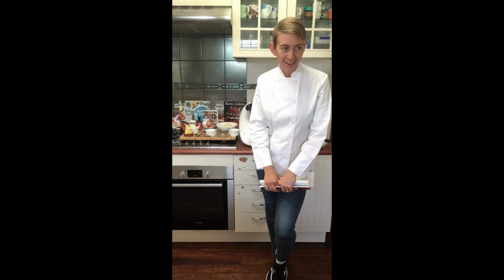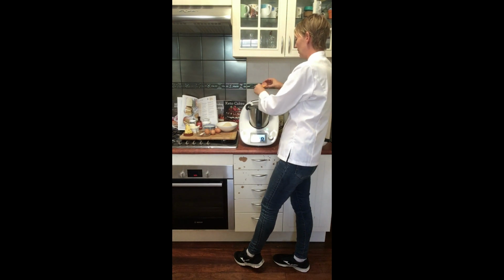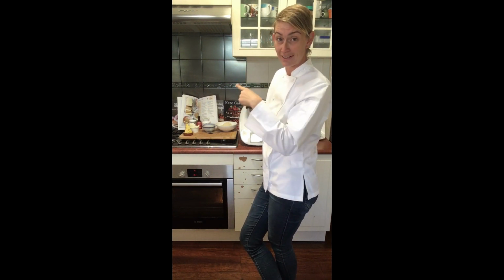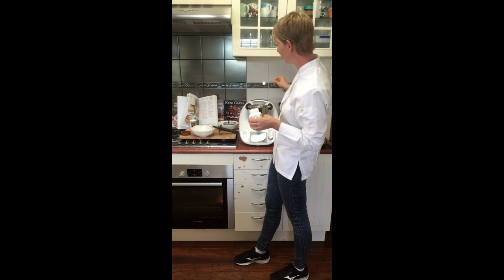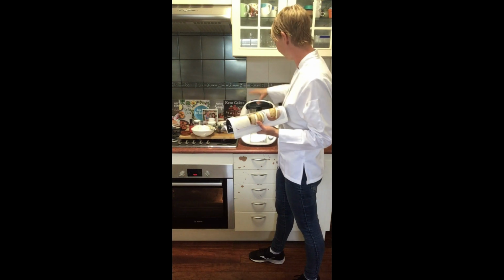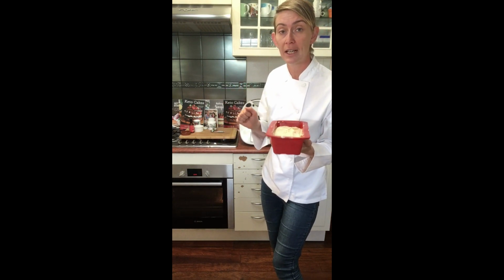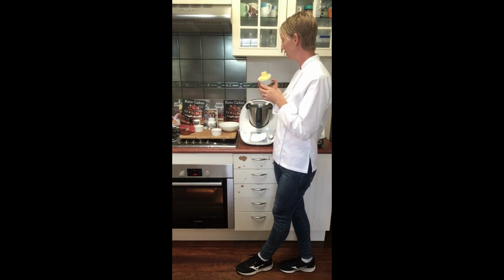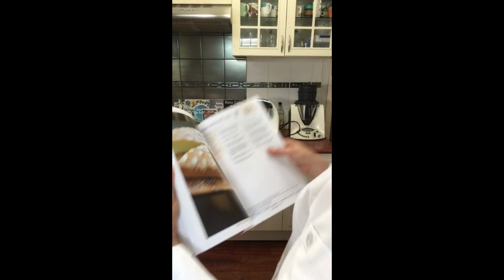Keto banana bread / cake in your mixer!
Follow Chef as she prepares our amazing Banana Cake recipe from our 5th cookbook Keto Cakes! Cook along and then head to our facebook group and share pics of your creations! check out more delicious keto thermomix and non thermomix recipes